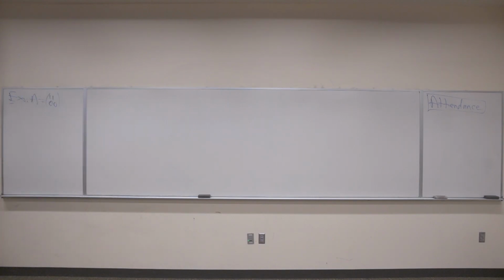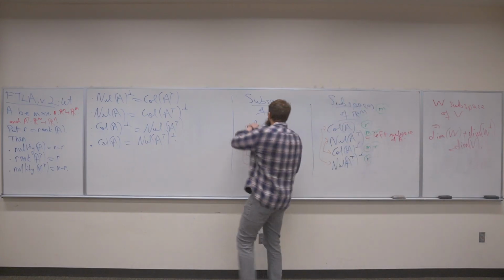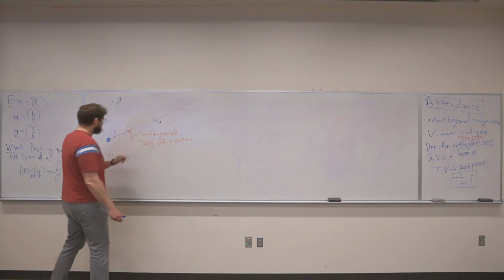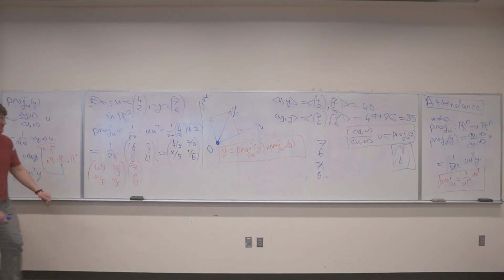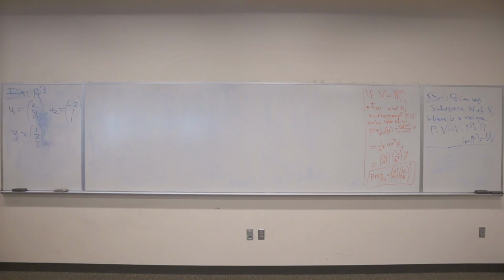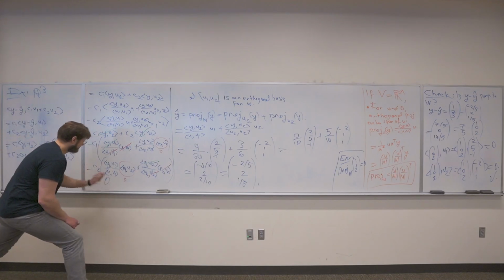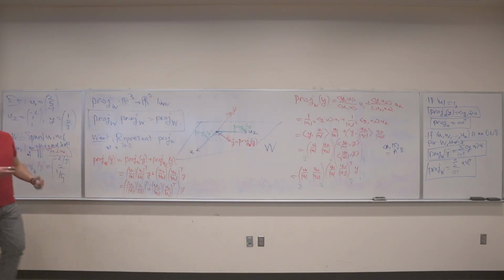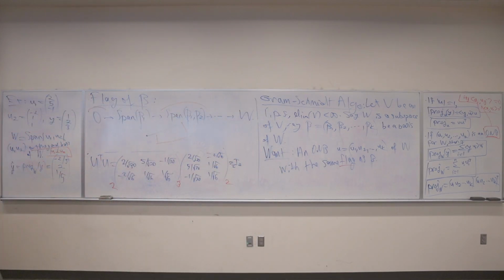Orthogonal Projections | MATH 2270-006 SPRING 2026 Week 11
Table of Contents:

00:00:00 1 of 4
00:03:10 example: fundamental theorem of linear algebra for a transformation of the plane
00:17:51 Fundamental Theorem of Linear Algebra, version 2
00:22:43 discussion of FTLA.v2 [correction: another name for Nul(A^T) is cokernel of A, coimage of A corresponds to Col(A^T)]
00:31:33 orthogonal set
00:33:56 orthogonal basis
00:34:18 orthonormal set
00:35:39 orthonormal basis (ONB)
00:36:20 preview: Gram-Schmidt algo
00:36:48 orthogonal matrix (or transformation)
00:38:45 theorem: characterizations of orthogonal matrices
00:40:31 examples
00:44:56 examples: orthogonal matrices can be group
00:48:33 2 of 4
00:49:03 orthogonal projection (aka projector) [correction: idempotence is slightly more general than being an orthogonal projection]
00:50:24 example: symmetrization of matrices
00:51:51 example: orthogonal projection onto a 1d subspace
01:15:24 matrix representation of orthogonal projection onto a 1d subspace as an outer product
01:19:41 recap of formulas
01:20:53 example continued
01:25:33 example: orthogonal projection onto a multidimensional subspace
01:33:52 [here mic battery died, audio will be back in 3 of 4]
01:37:17 3 of 4
01:37:48 recap
01:42:55 exercise
01:44:43 Grassmannian, quantum logic
01:46:20 recap continued
01:51:38 example continued
02:01:49 preview: Gram-Schmidt algo
02:03:36 example continued
02:10:12 exercise
02:11:06 example continued
02:18:51 fifty billion dimensional subspaces
02:24:58 4 of 4
02:25:20 algorithms in linear algebra and matrix factorizations
02:27:10 example continued
02:37:02 summary of orthogonal projection formulas
02:39:48 example continued
02:46:25 summary continued
02:48:10 warning
02:48:53 recap: ONB
02:50:01 example continued
03:05:43 more on orthogonal projection formulas
03:07:12 idea of Gram-Schmidt algo
03:10:22 flag of a basis